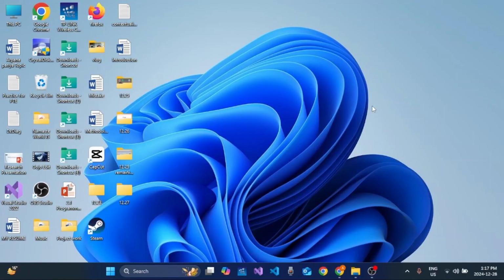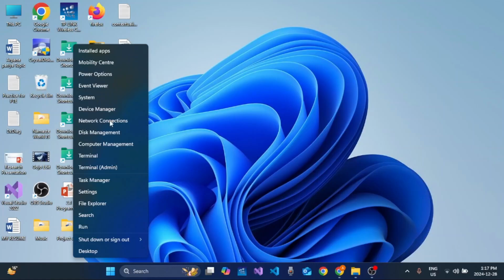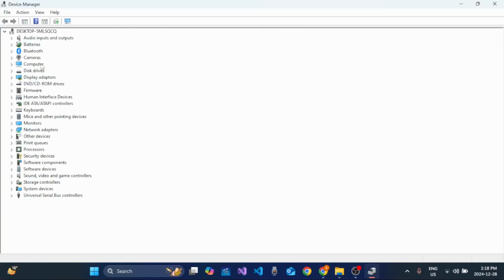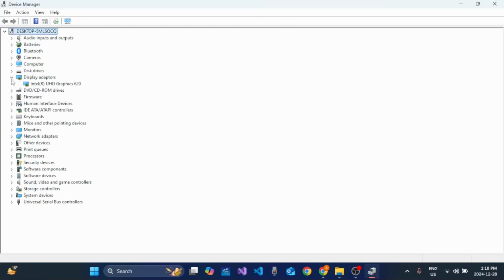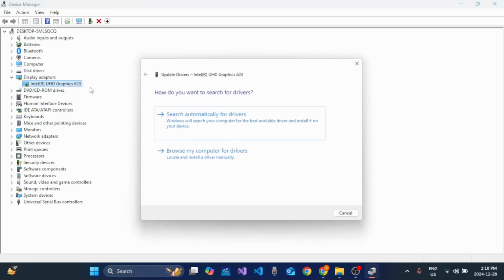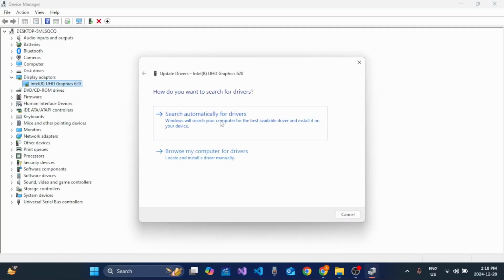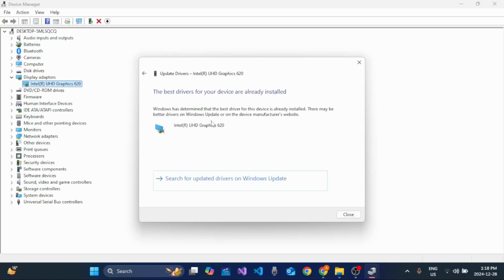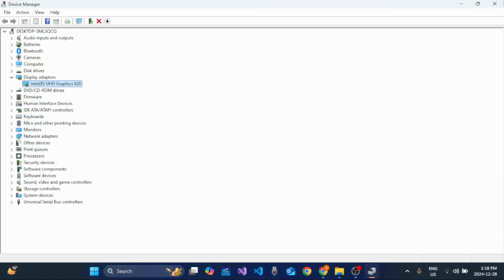How To Fix Green Line on Laptop Screen in Windows 11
Seeing a green line on your laptop screen? This video will guide you through troubleshooting steps to fix it. Learn how to update your graphics driver, check your display cable connections, and adjust screen resolution settings. We'll also discuss when it's time to consider a hardware repair. Whether you're asking, "How do I fix the green line on my laptop screen in Windows 11?" or looking for simple solutions, this tutorial has you covered. Watch now to restore your screen!

Timestamps:
00:00 How to Fix Green Line on Laptop Screen
00:10 Step-by-Step Guide to Resolving the Issue